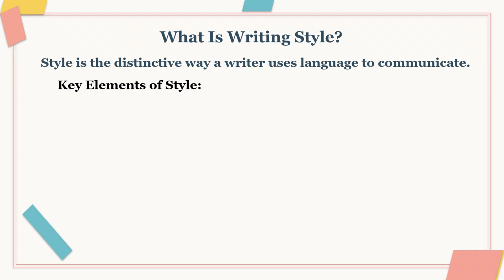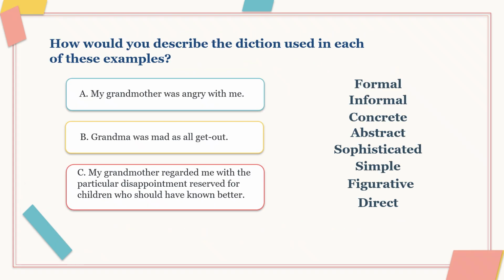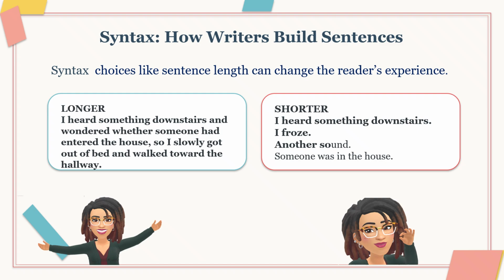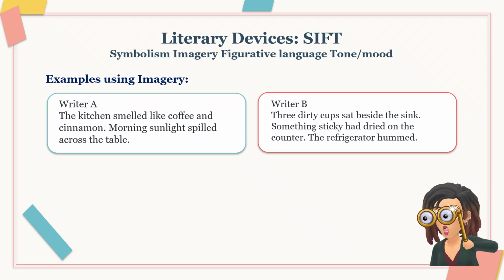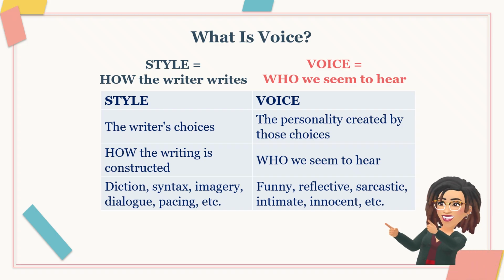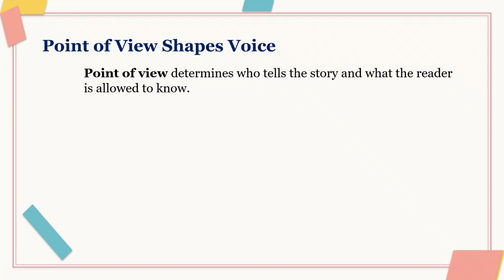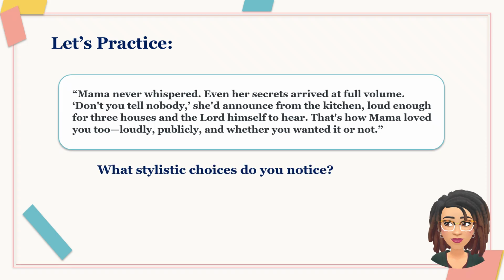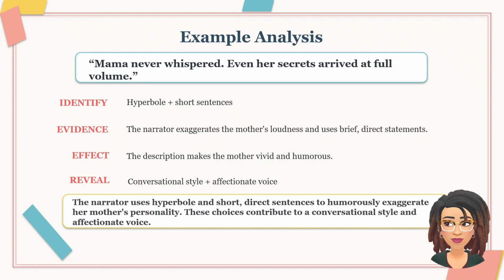Style and Voice GE101